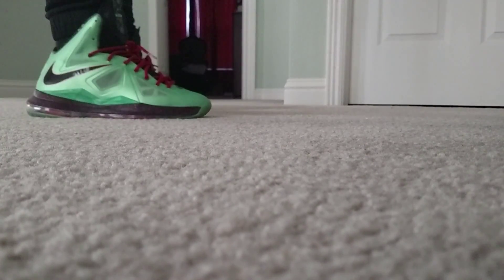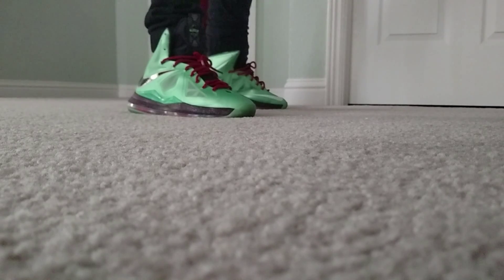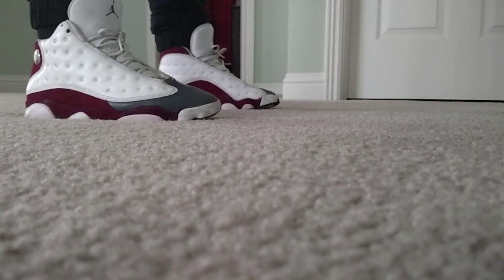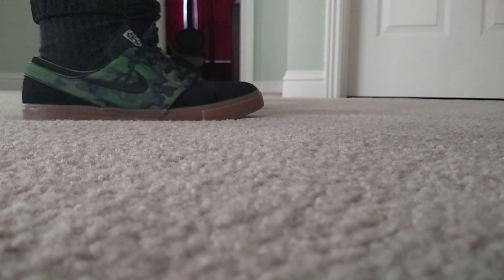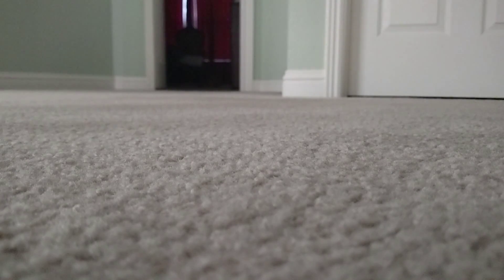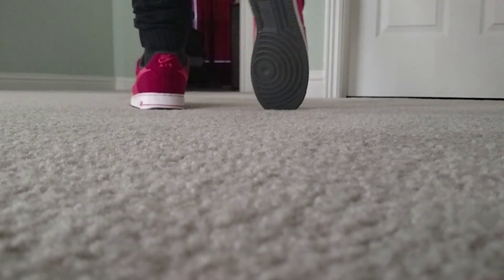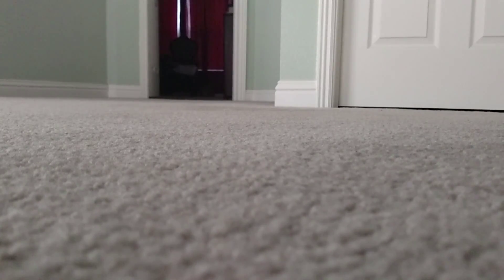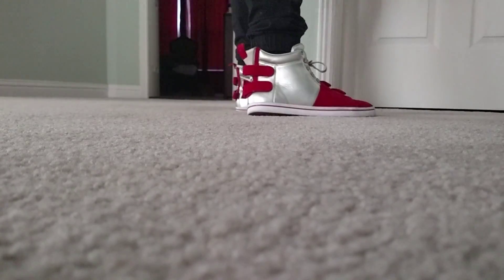Weekly Sneaker Rotation #6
Sorry for the late upload have a lot of stuff going on this week.